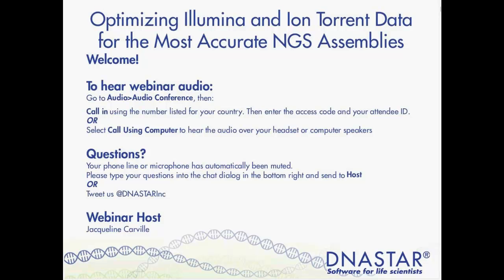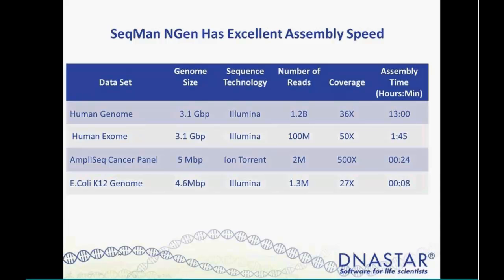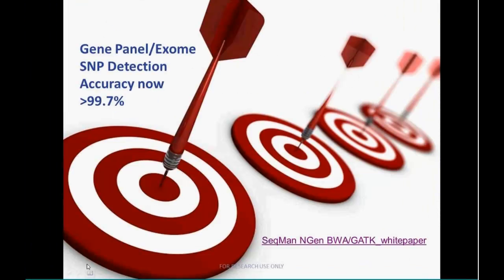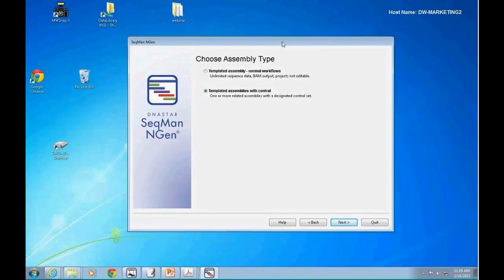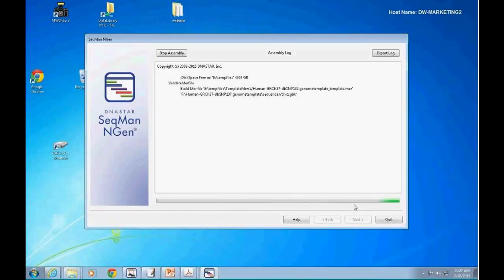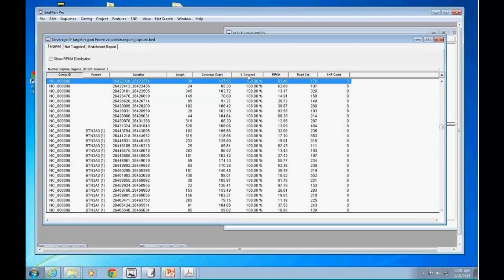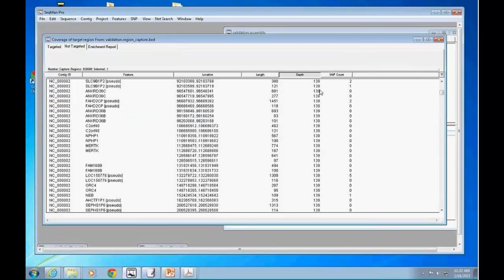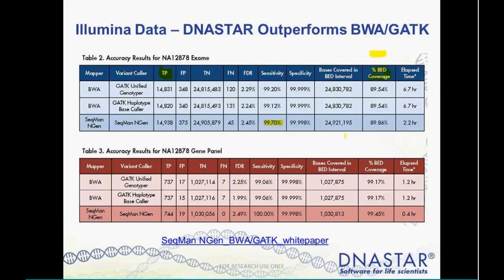DNASTAR - Optimizing NGS Assemblies Using Illumina and Ion Torrent Data Webinar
In this webinar, DNASTAR's Matt Keyser will discuss our support for next-gen sequence assembly of both Illumina and Ion Torrent data, explore our latest accuracy measurements, give tips on how to optimize your assembly parameters depending on your particular data type, and showcase our downstream analysis tools.